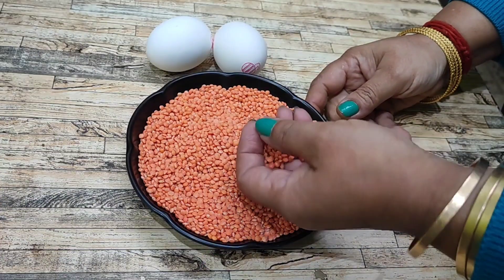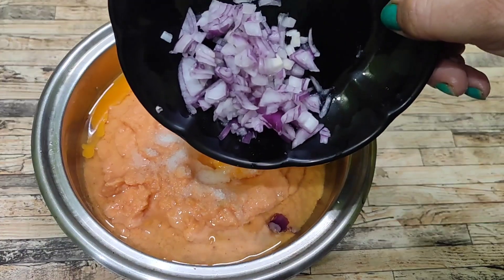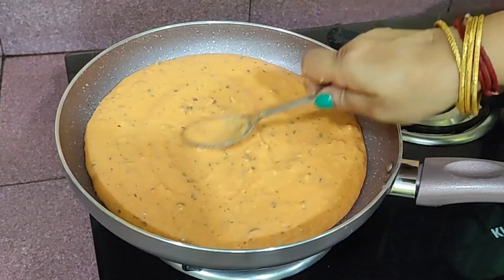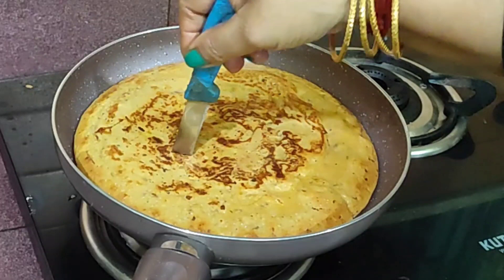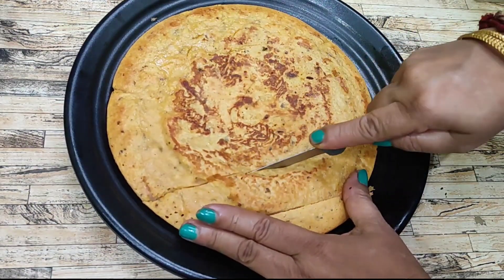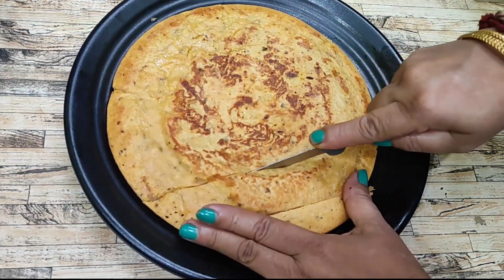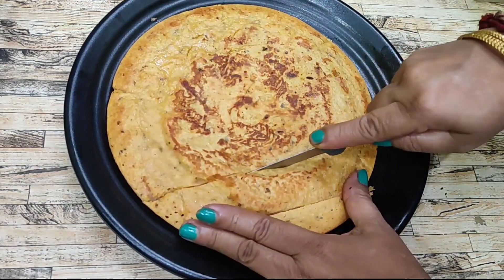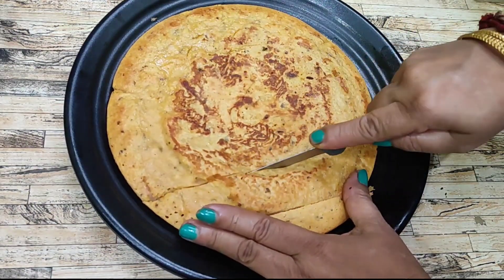হঠাৎ অহা আলহীক একো যোগাৰ নাথাকিলে খুৱাব পাৰিব , শলাগি যাব ।Lentil dal & Egg Recipe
হঠাৎ অহা আলহীক একো যোগাৰ নাথাকিলে খুৱাব পাৰিব , সলাগি যাব ।Lentil dal & Egg Recipe

Hii,
    I am ⏩ MONMI SIKHA PUZARI wellcome to my youtube channel ⏩ Mur Chouka
ৰেচিপিটো যদি ভাল লাগিল তেনেহলে  LIKE // COMMENT // SHARE কৰিবলৈ নাপাহৰিব লগতে মোৰ YOUTUBE CHANNEL দুটা SUBSCRIBE কৰি BELL ICON তো PRESS কৰি লব যাতে মই ভিডিঅ UPLOAD কৰাৰ লগে - লগে আপোনালোকে NOTIFICATION পাই যায় ।